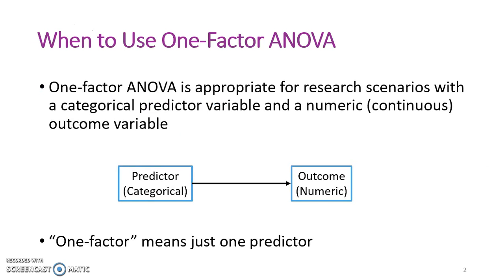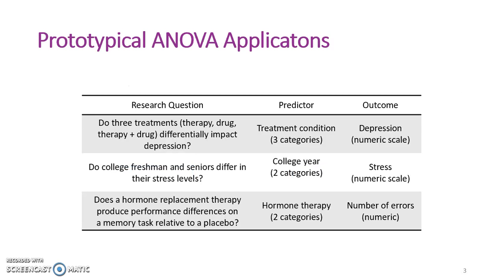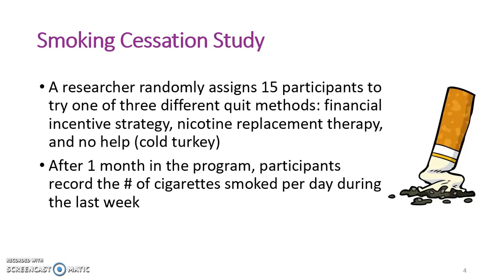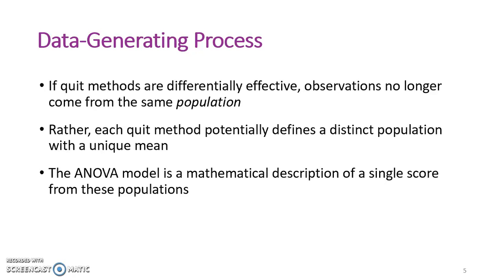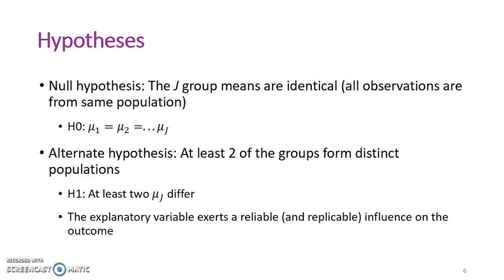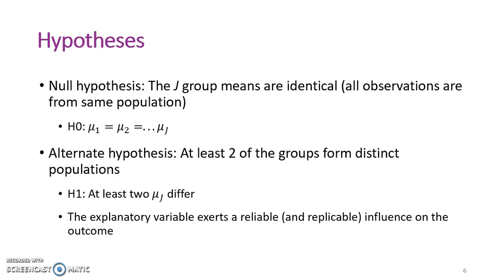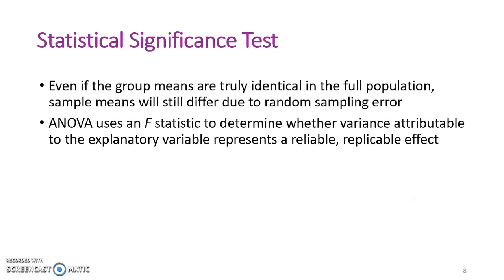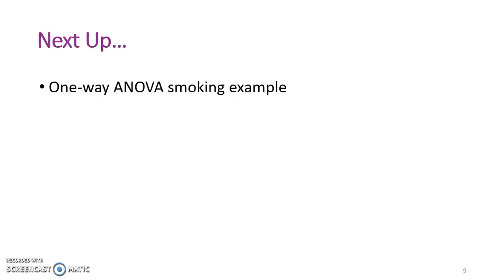11 - One Way ANOVA Pt. 1